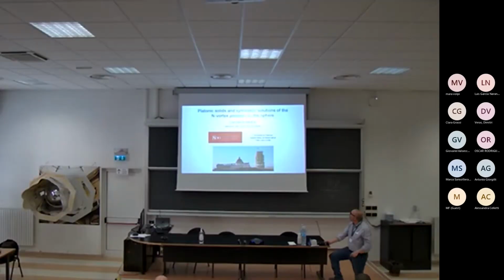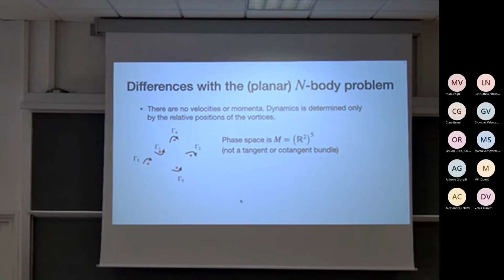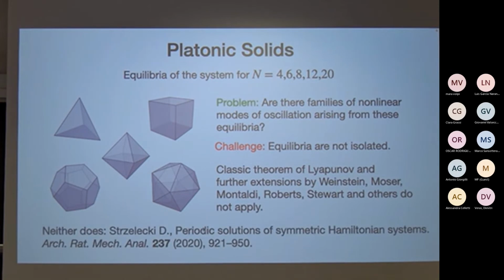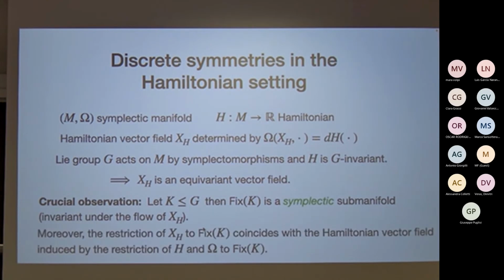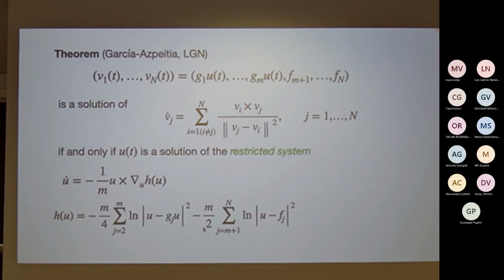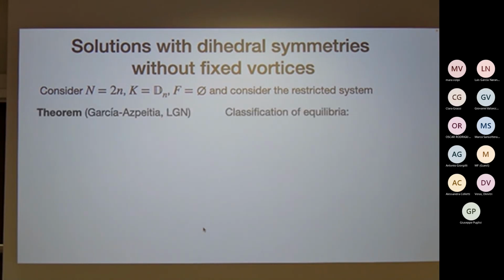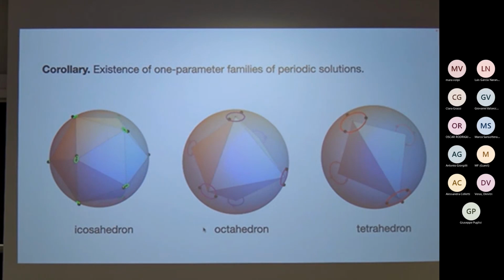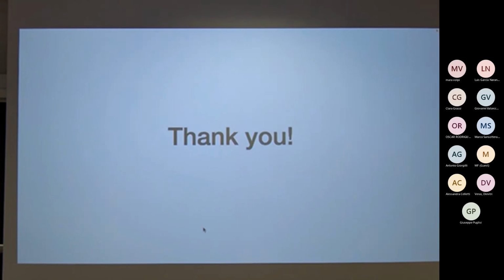Luis C. García-Naranjo: "Platonic solids and symmetric solutions of the N-vortex..."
Talk by Luis C. García-Naranjo

Full title: "Platonic solids and symmetric solutions of the N-vortex problem on the sphere"

Workshop "Theory, models and simulations in Celestial Mechanics", Pisa, 14-16 June 2022